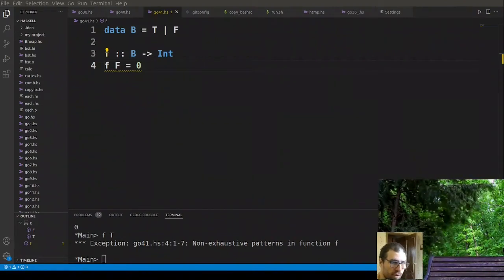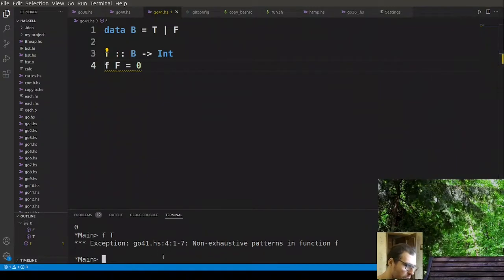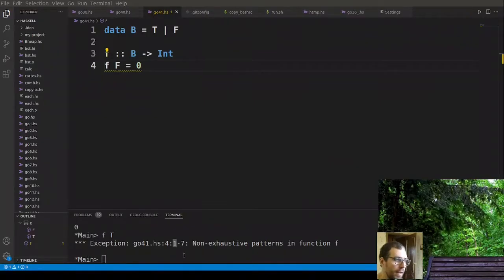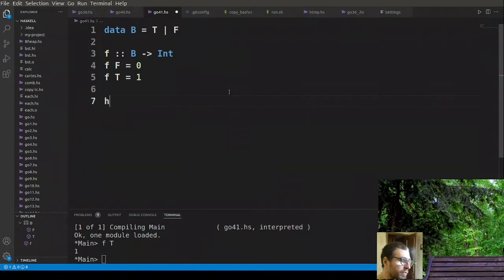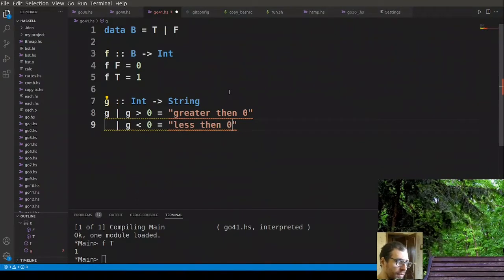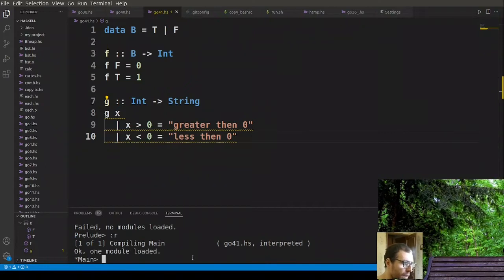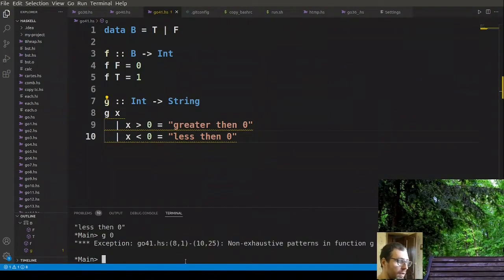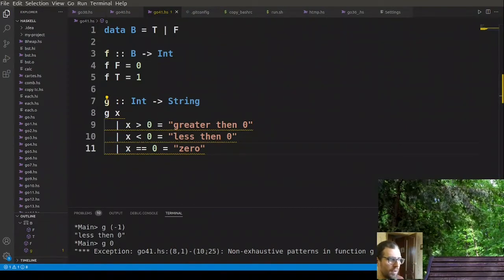Non-exhaustive patterns in function | Haskell error, read/fix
Non-exhaustive patterns in function
How to read and fix this error in Haskell